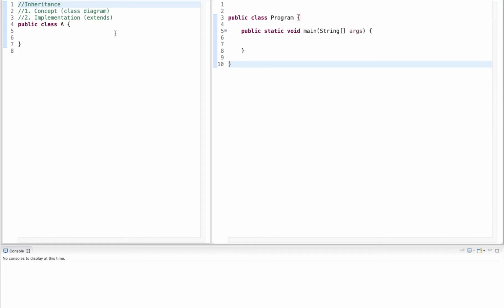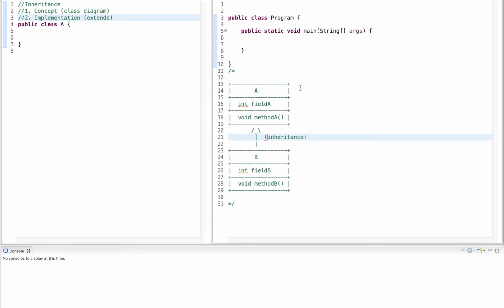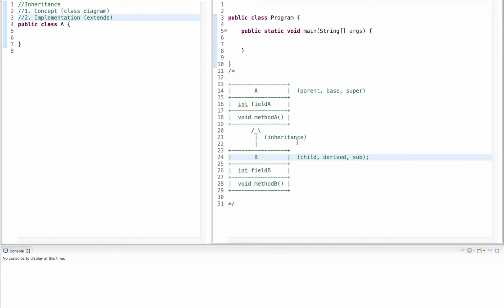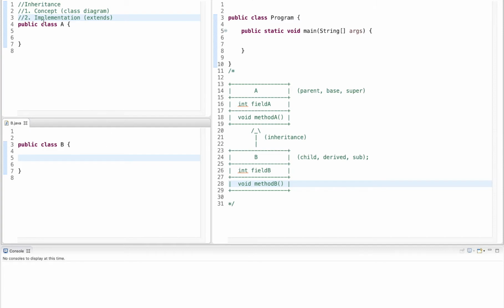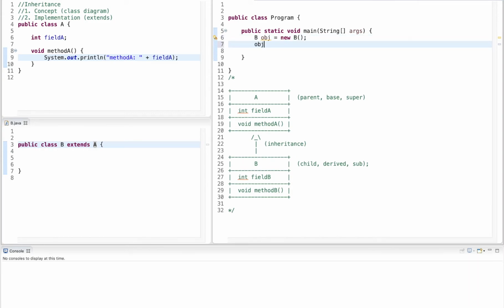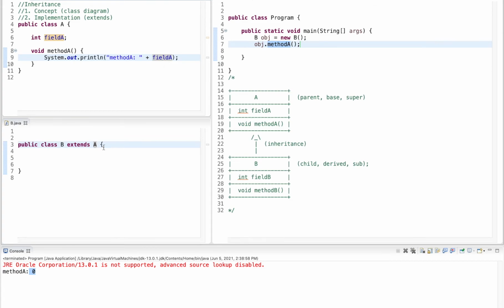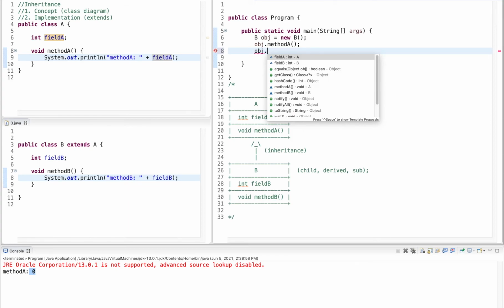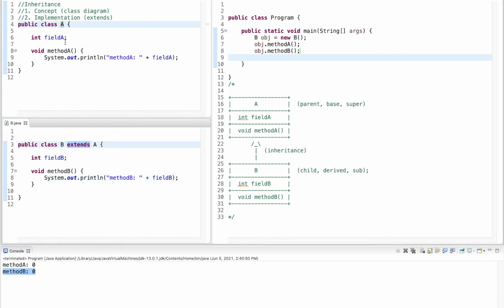Java Tutorial: Inheritance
This tutorial explains the concept of inheritance. It covers the terms super class (aka parent class, base class) and sub class (aka child class, derived class). It demonstrates how to implement inheritance using the extends keyword in Java.